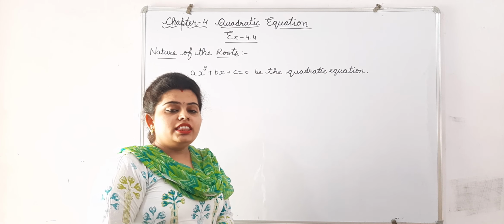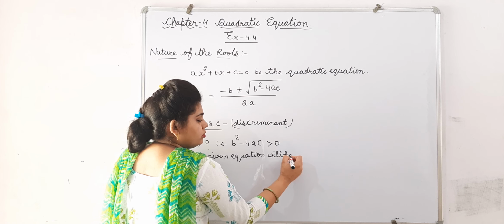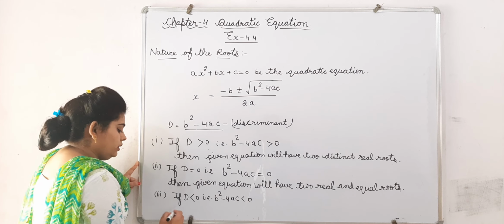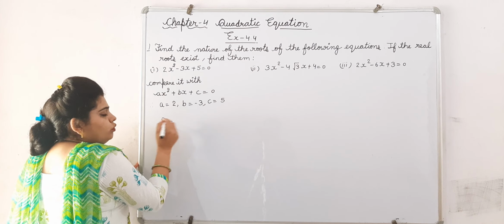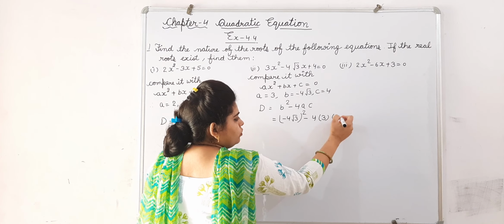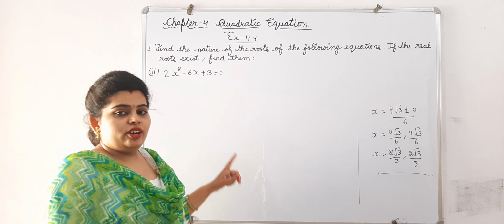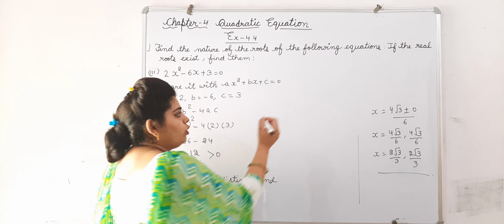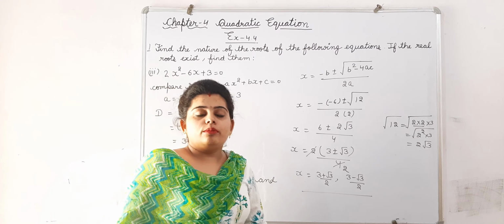Chapter 4 Quadratic Equations Ex 4.4 Q.no. 1